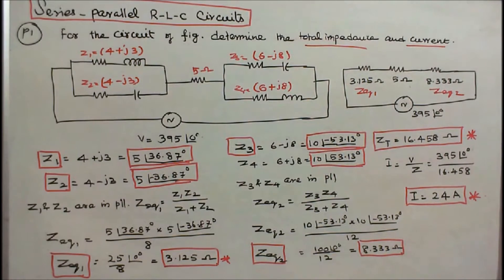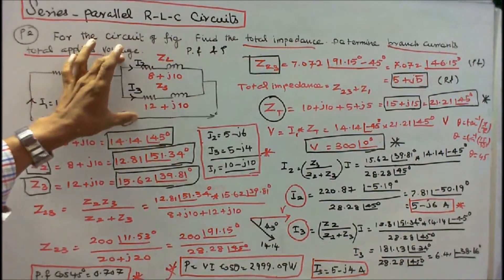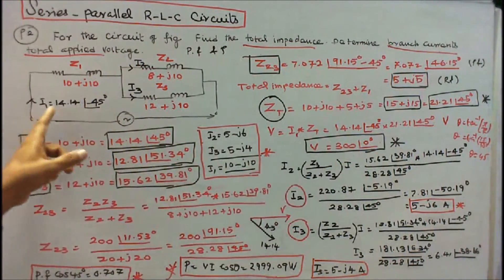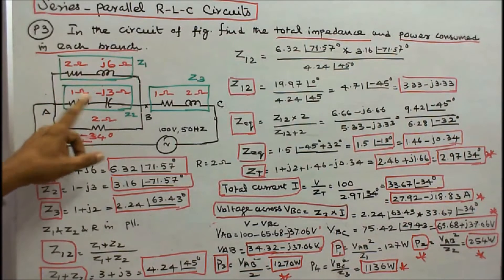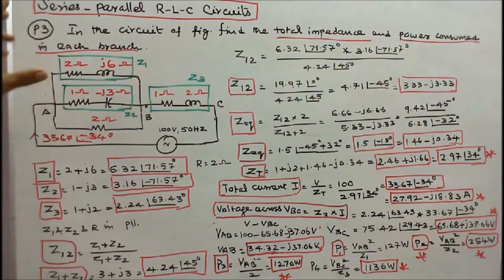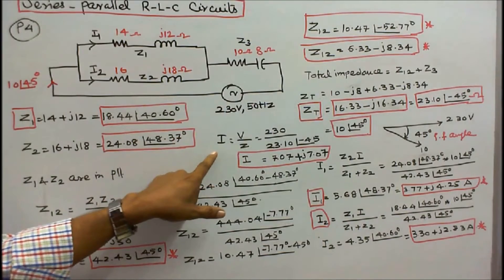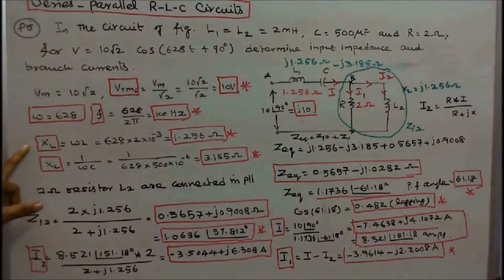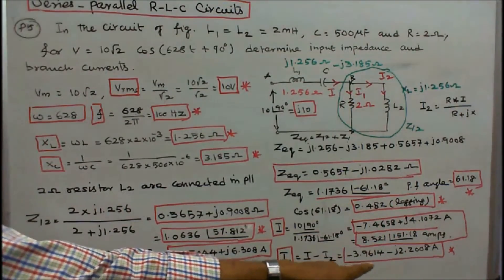100 PROBLEMS IN AC CIRCUITS - PART-16 - FIVE PROBLEMS ON SERIES PARALLEL R-L-C CIRCUIT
100 PROBLEMS IN AC CIRCUITS - PART-16
FIVE PROBLEMS ON SERIES PARALLEL R-L-C CIRCUIT

PROBLEM – 01
For the figure, determine the total impedance and total current.

PROBLEM – 02
For the figure, determine the total impedance, branch currents and total applied voltage.

PROBLEM – 03
For the figure, determine the total impedance and power consumed in each branch.

PROBLEM – 04
For the figure, determine the total impedance, power factor angle and power factor.

PROBLEM – 05
For the figure, L1=L2= 2 mH, C=500 micro-farads and R = 2 ohms for V = 14.14 Cos(628 + 90 degree).
Determine input impedance, branch currents, power factor angle and power factor.